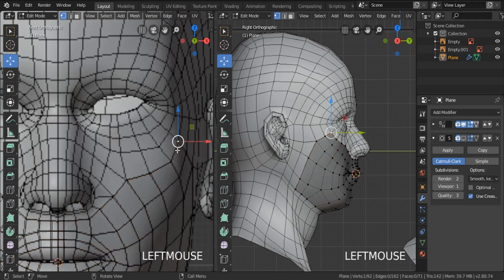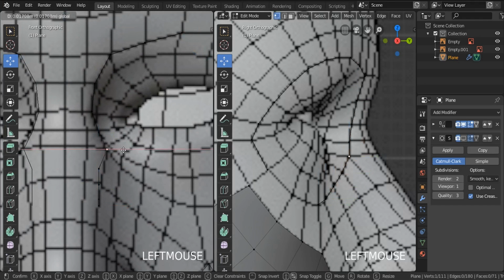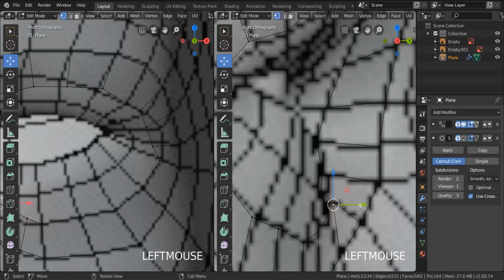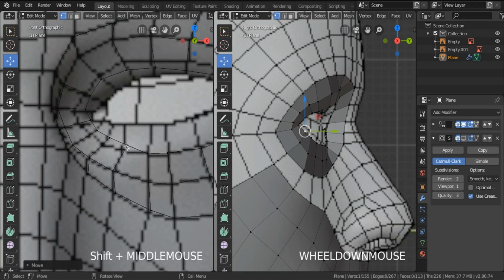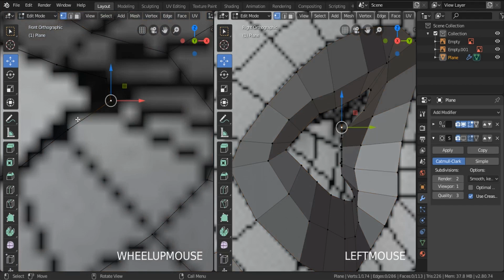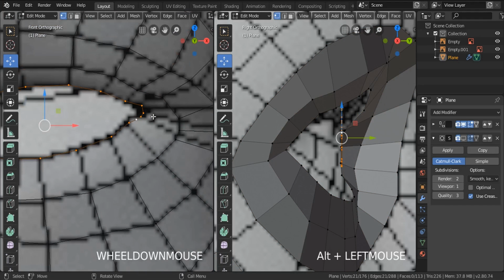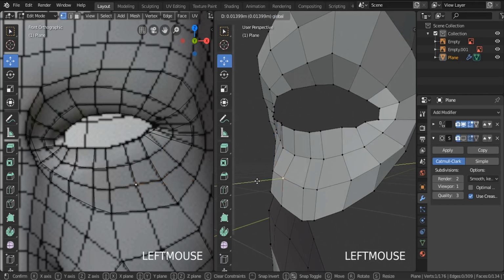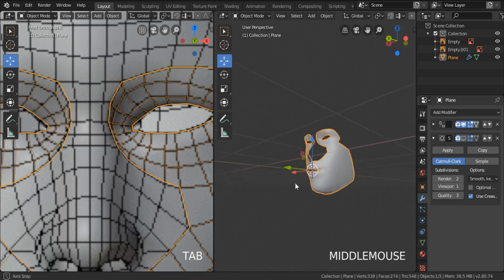Character Modeling Course - Part #2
Master Human Character Anatomy in Blender 2.8